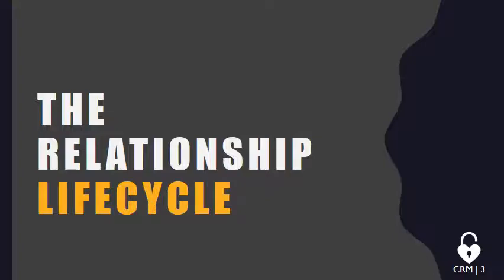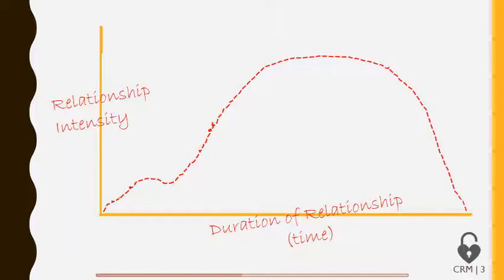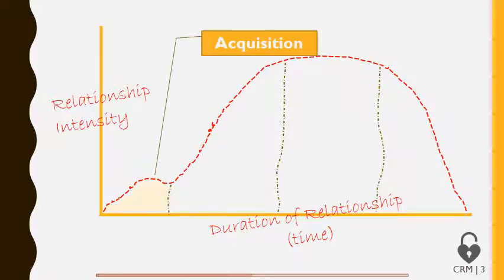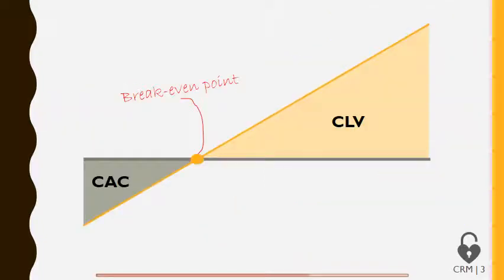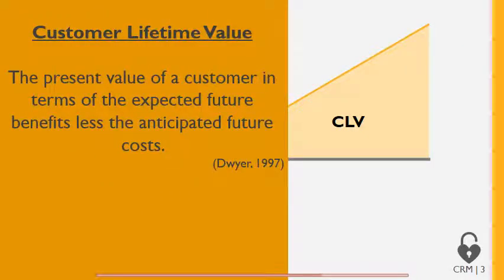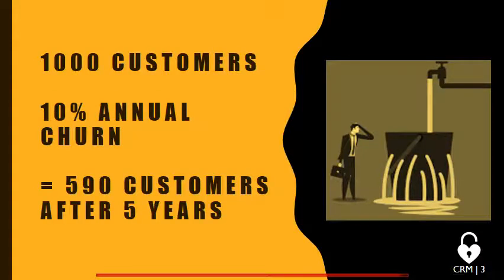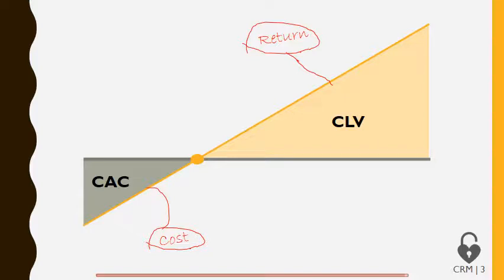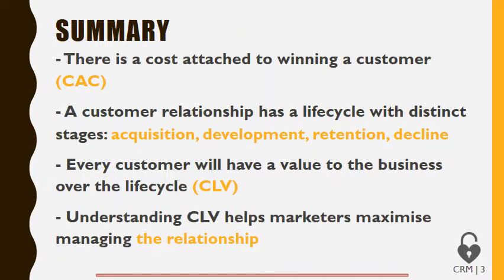300386_Part 3b CRM SOUND C18FO